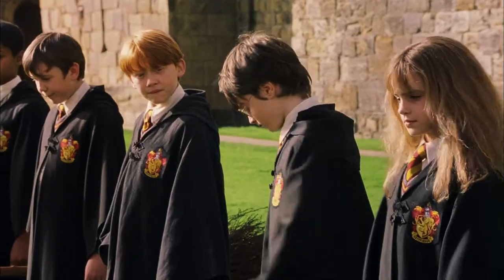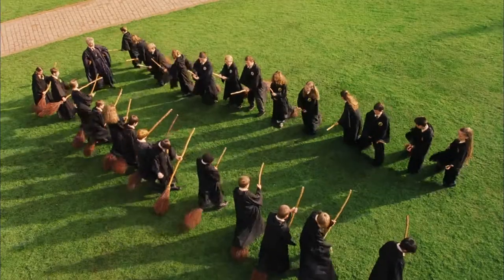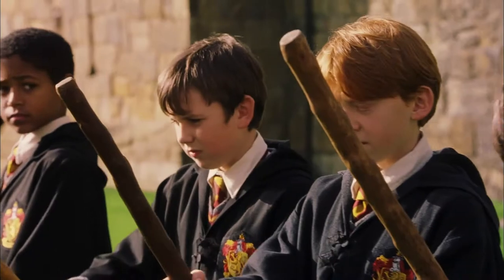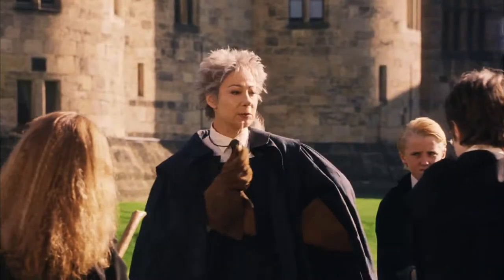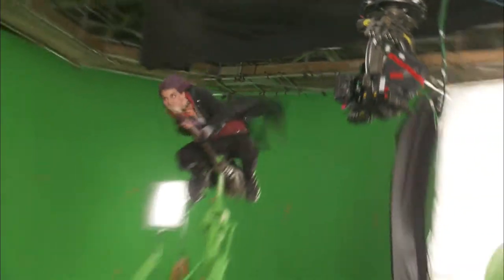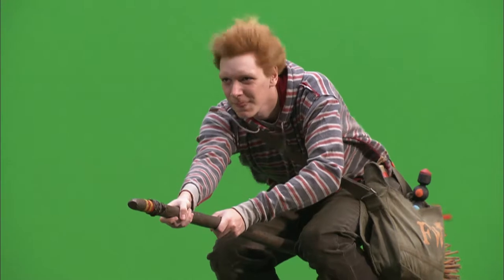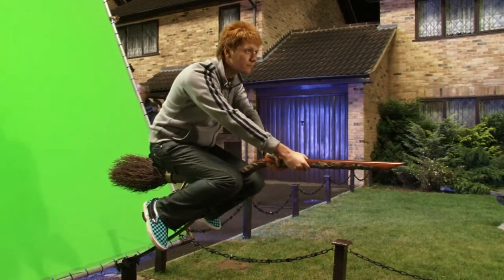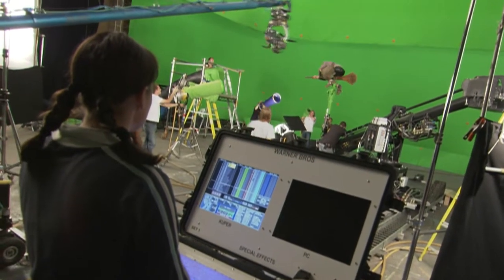Lou Flies to Hogwarts - Quidditch Time !!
Lou flies through the air on her broomstick, cloak blowing in the wind... zooming over London on her way to Hogwarts for a game of Quidditch.